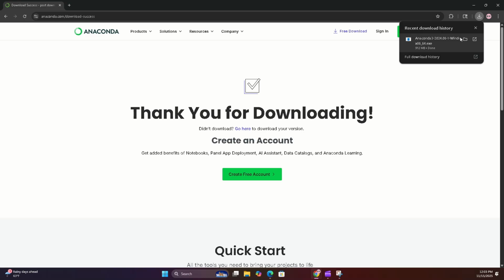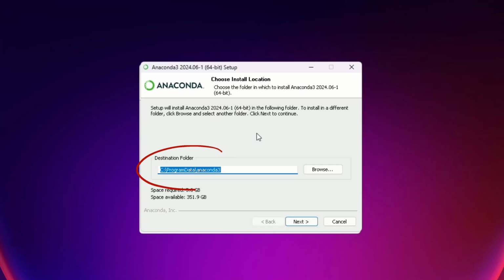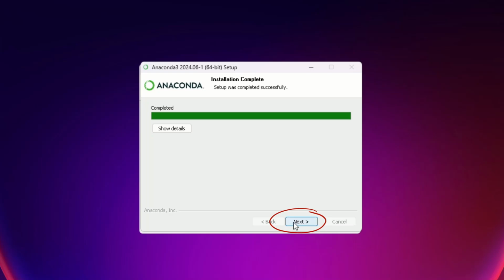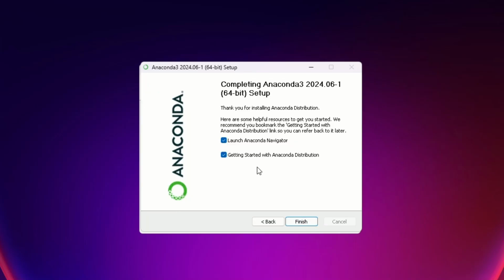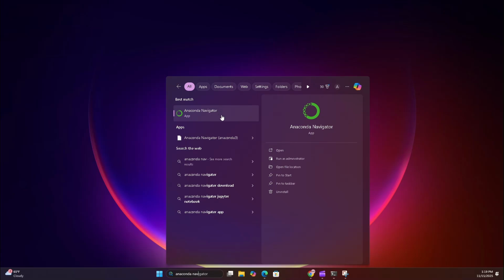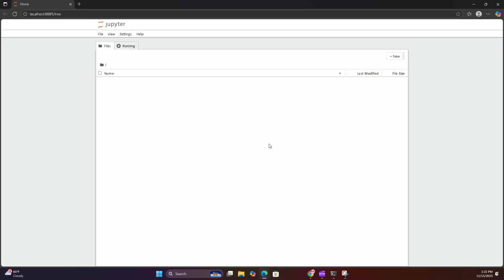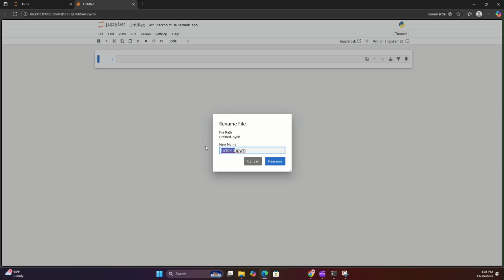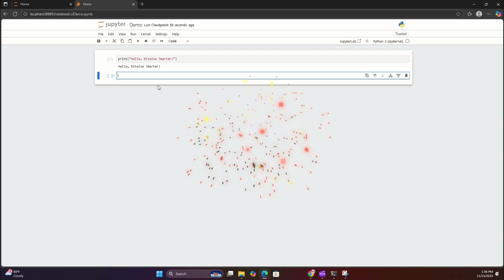How to Install Jupyter Notebook on Windows11 | 2026 Updated step by step guide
Want to start using Jupyter Notebook for Python, data analysis, or machine learning? 🐍📓
In this step-by-step tutorial, I’ll show you how to download and install Jupyter Notebook on Windows 11 using Anaconda — the easiest and most beginner-friendly method.

By the end of this video, you’ll have your own data-science workspace running in your browser — ready for Python projects, notes, and visualizations 🚀

⭐ What You’ll Learn in This Video:
• How to download and install the Anaconda distribution
• How to set up Jupyter Notebook on Windows 11
• How to launch Jupyter Notebook using Anaconda Prompt
• How to create your first Python notebook
• How to run your first Python cell
• Bonus: Tips on using Jupyter like a pro

⏱ Chapters:
00:00 Intro
00:36 Download Anaconda
01:15 Install Anaconda on Windows 11
02:44 Launch Jupyter Notebook - Anaconda Prompt
03:27 Create your first notebook
04:39 Outro

📌 Why Jupyter Notebook?
Jupyter Notebook lets you write Python code, notes, charts, and visualizations all in one place — perfect for:
✓ Data science
✓ Data analytics
✓ Machine learning practice
✓ Python learning
✓ School & university projects